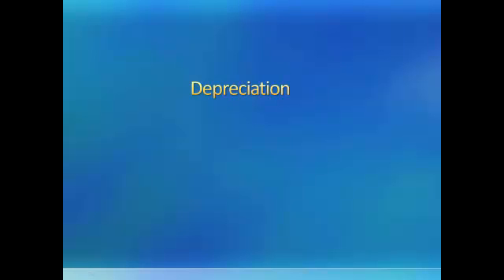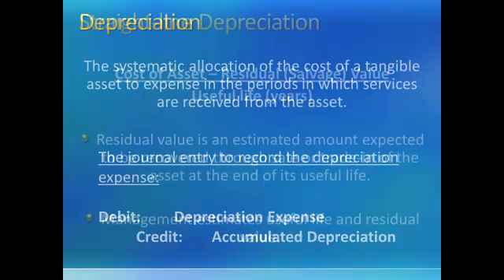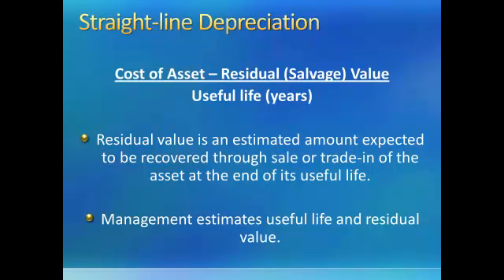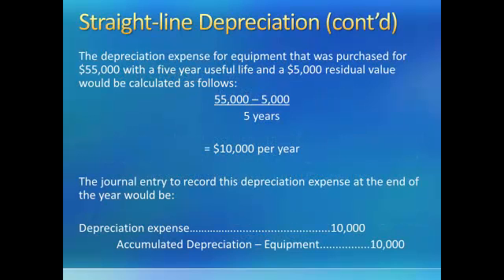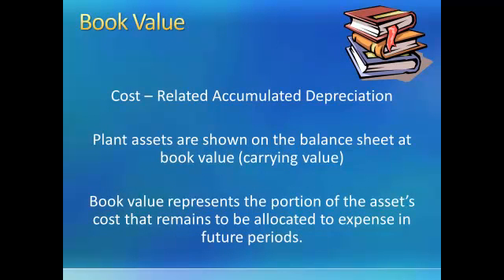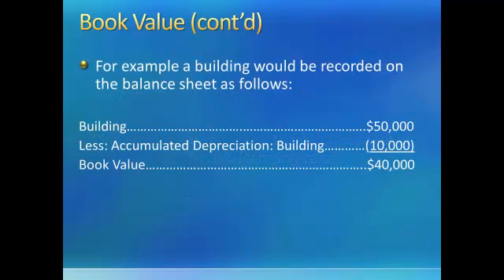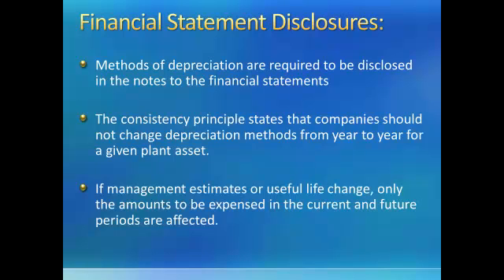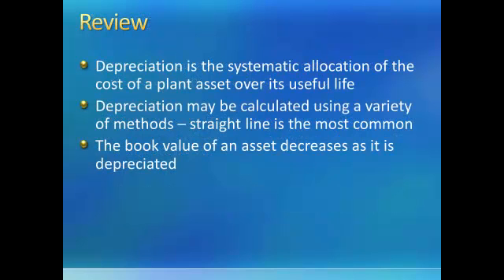9.2 Plant Assets - Depreciation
Introduction to accounting for depreciation on plant assets.